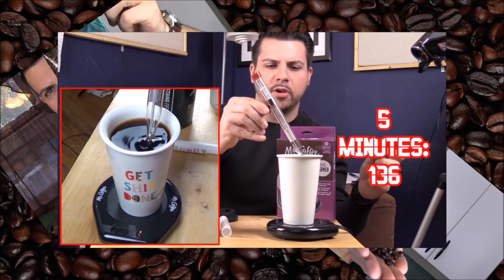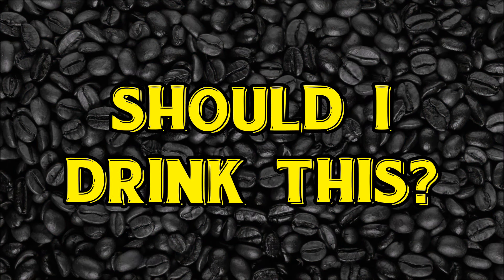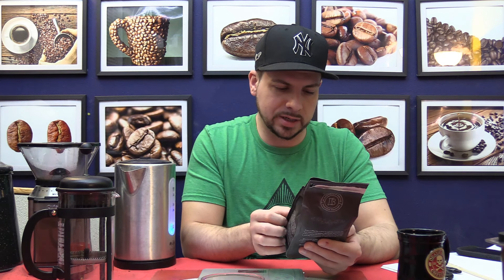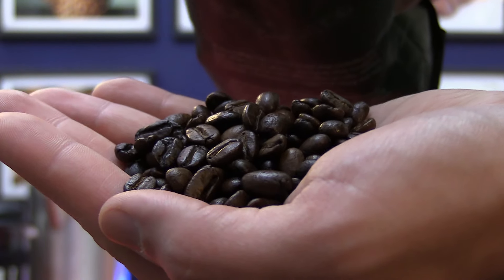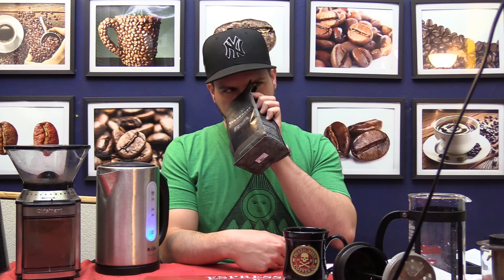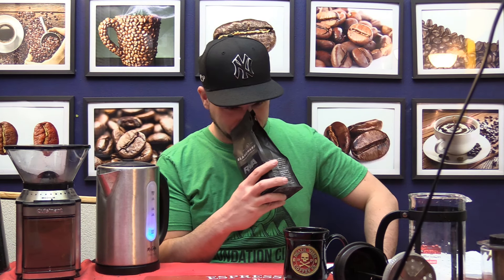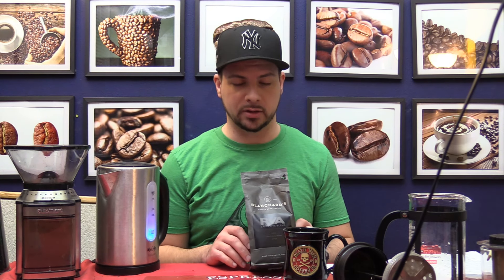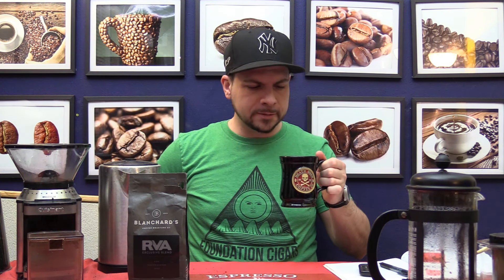Blanchard's RVA Exclusive Roast (Full Review) - Should I Drink This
Here's a coffee I had never heard of from a roaster down in Virginia with an interesting mix of aromas and flavors that aren't as common as you'd expect.  See if it sounds like something you would drink in this full review!